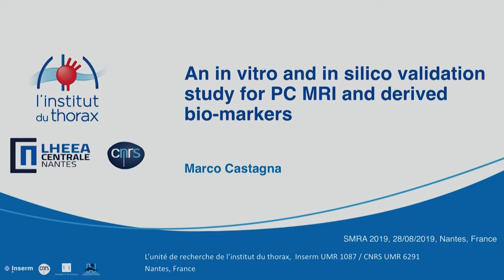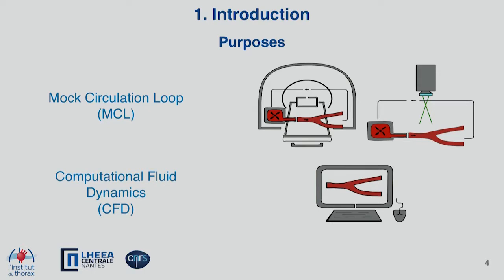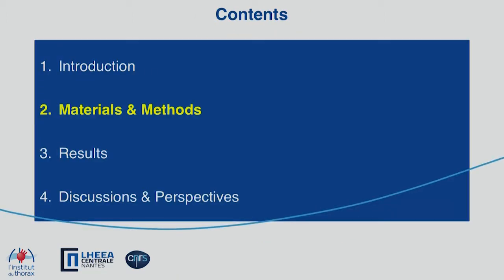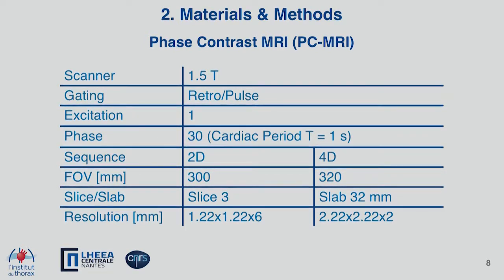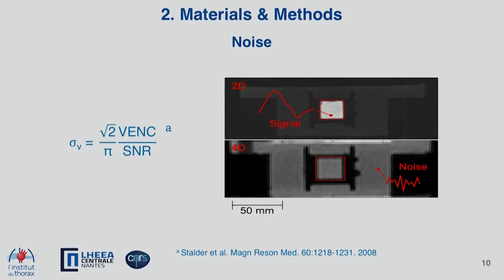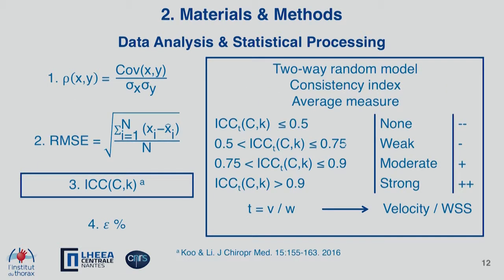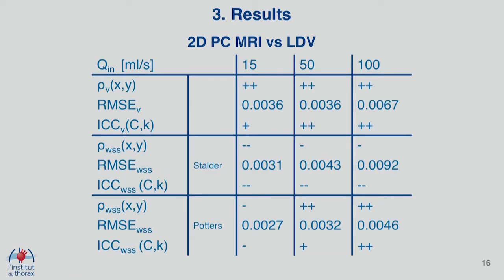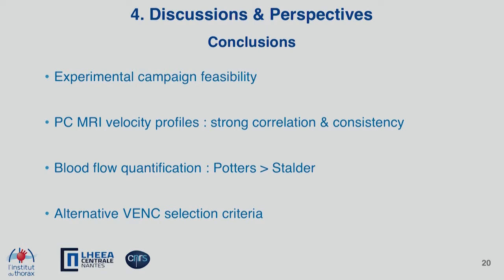SMRA 35 Marco Castagna